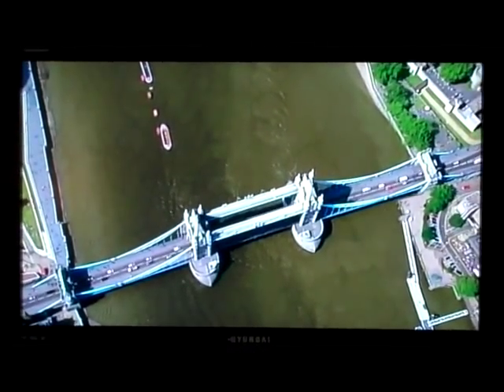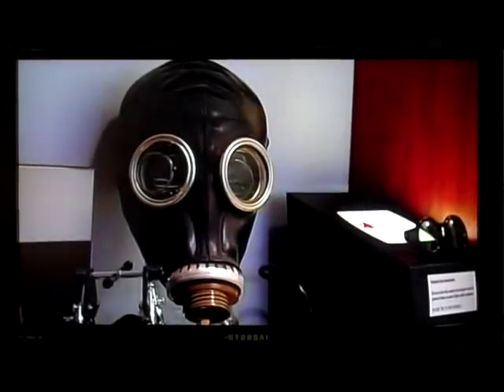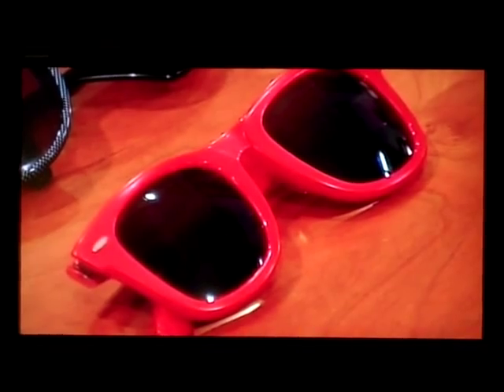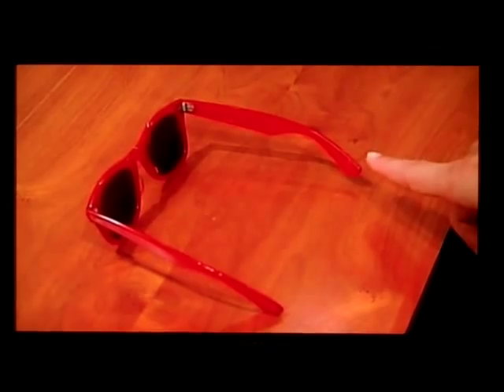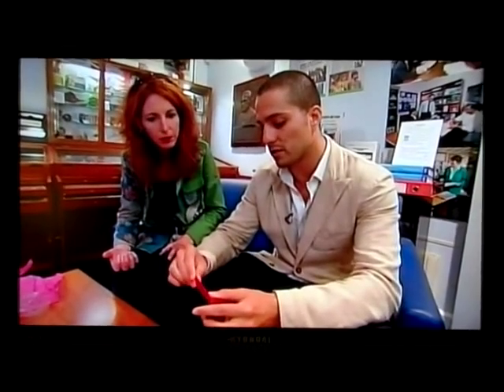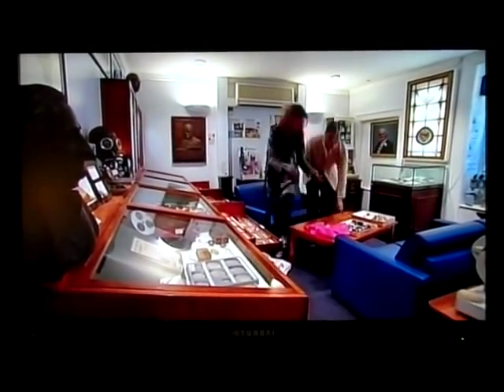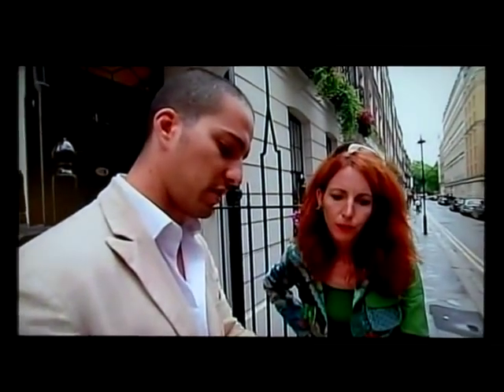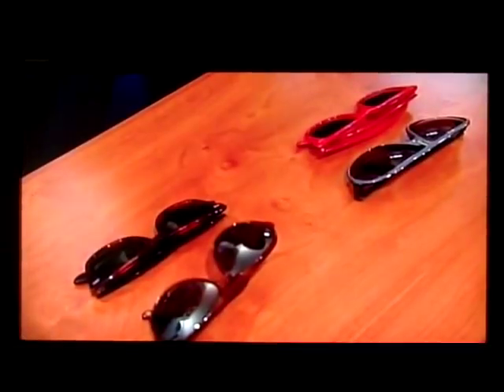BBC RVS BY V.mp4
RVS BY V EYEWEAR :An excerpt and Interview with Katherine Higgins of the BBC's acclaimed Antique Roadshow in her new Program "Put Your Money Where Your Mouth Is" . Where famous proprieter Vidal Erkohen of RVS By V Eyewear is called in to see the quality of the vintage shades which Katherine has just purchased from an auction. To see Vidals own line please go onto or to see his own vintage line please go onto